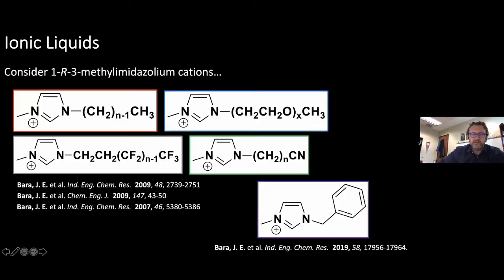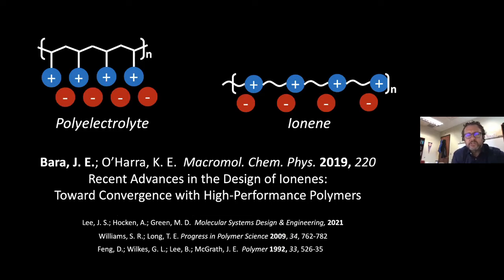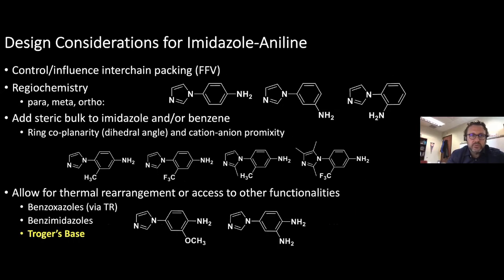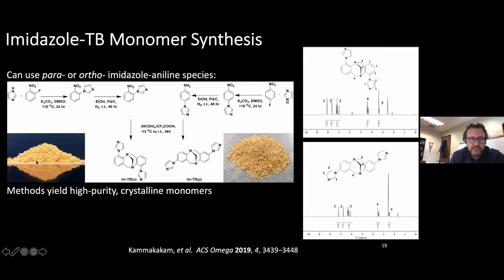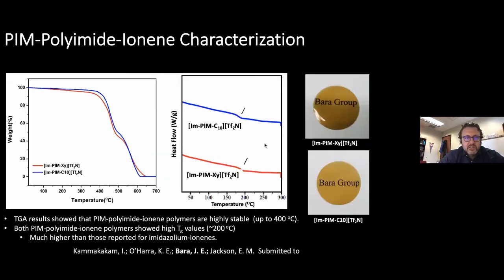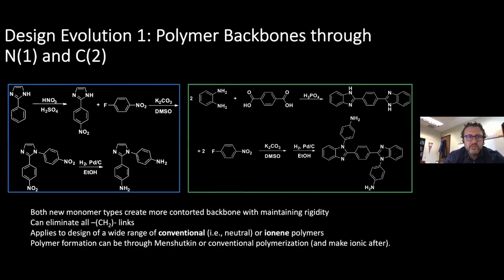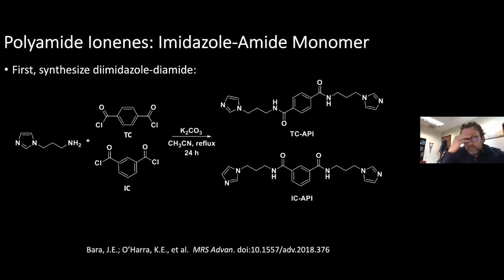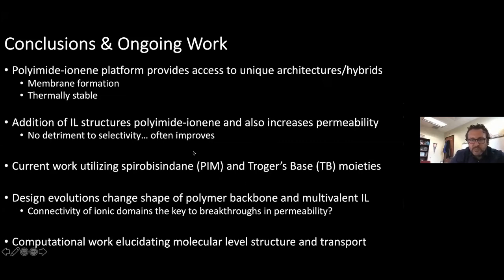IMILWebinar-Jason E. Bara-Molecular Design of ILs and Ionic Polymers for Separations and 3D Printing